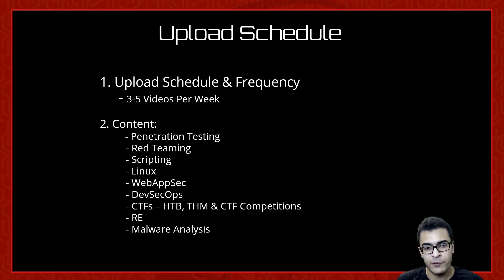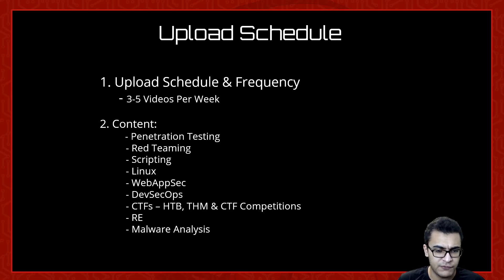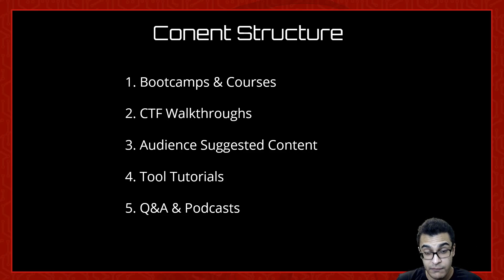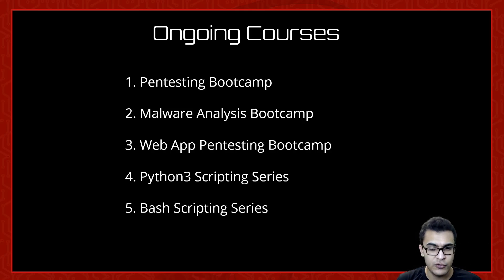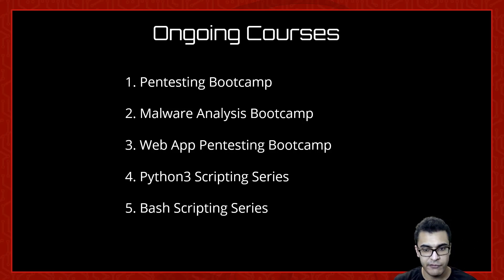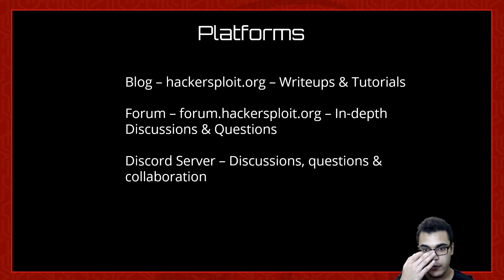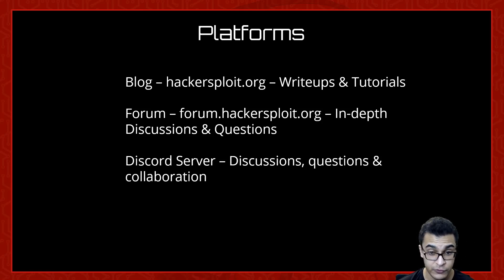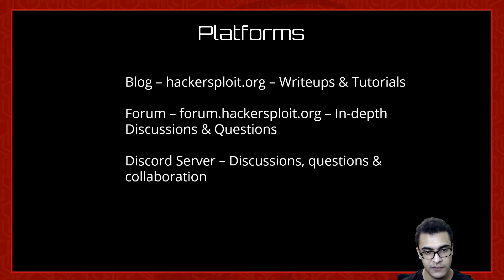HackerSploit Upload Schedule & Content Structure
In this video, i outline the new upload schedule for the channel, the content we will be covering, and how the content is structured.